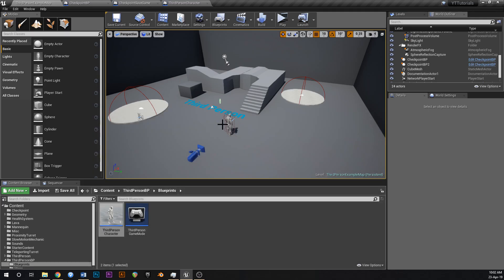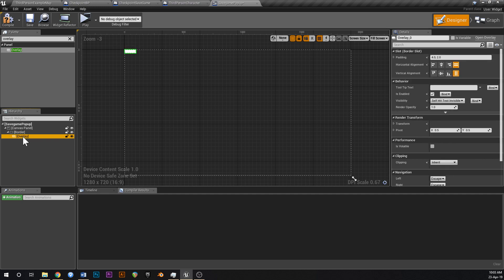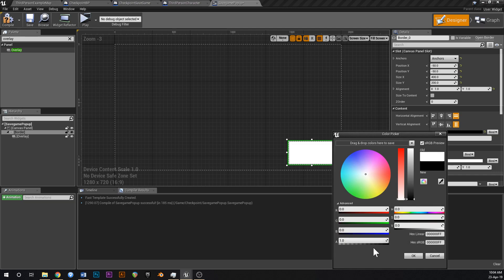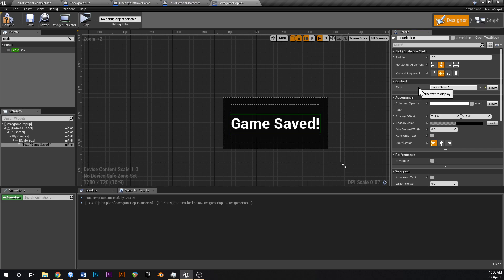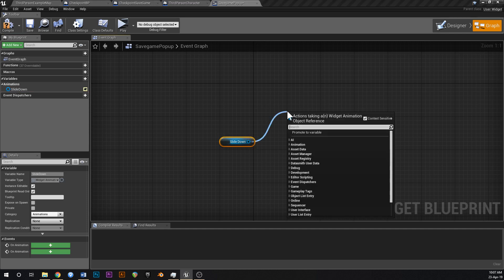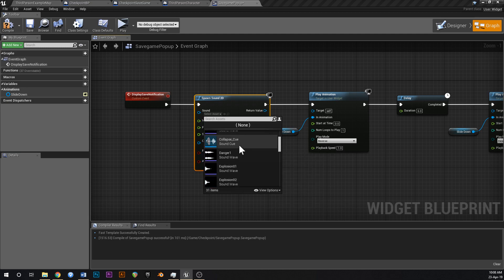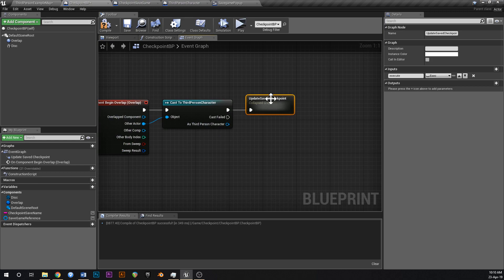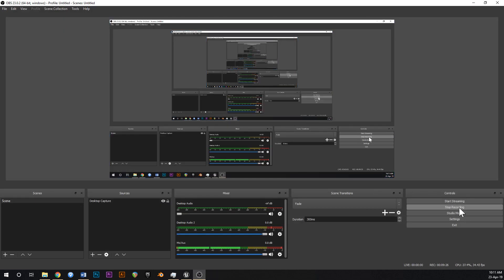Create A Platformer Pt 2: Game Saved Popup! UE4 Tutorial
How to create a little popup message that will let the player know that the game has successfully saved when they reach a new checkpoint.